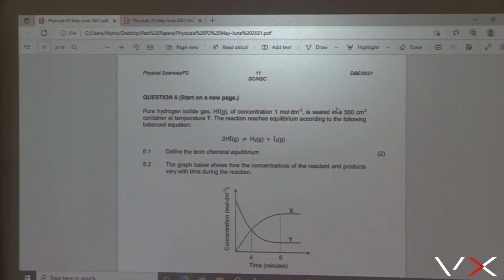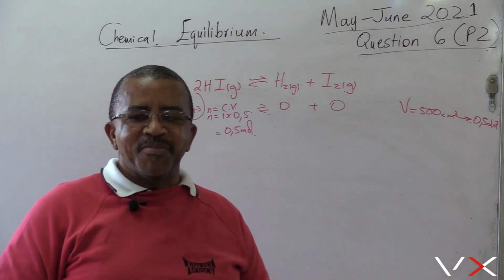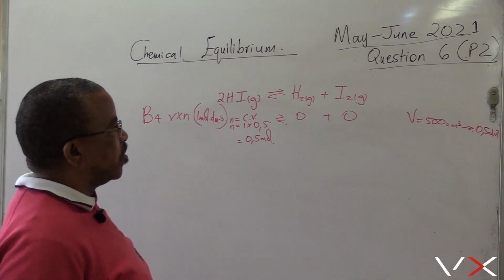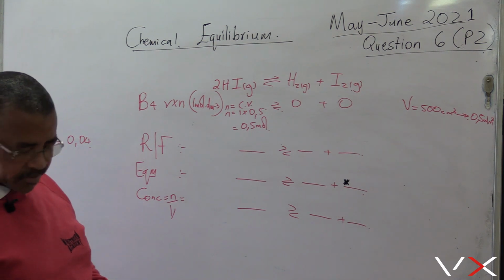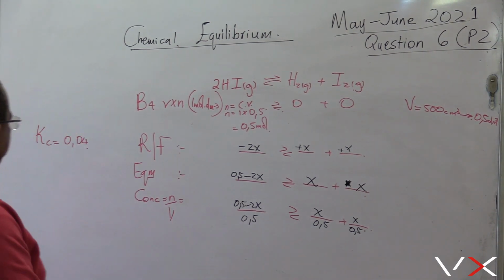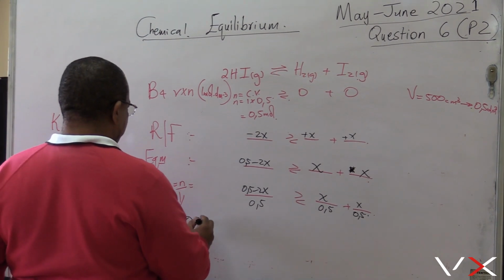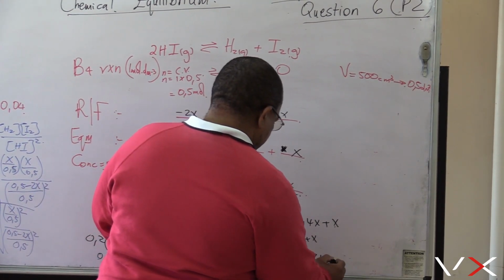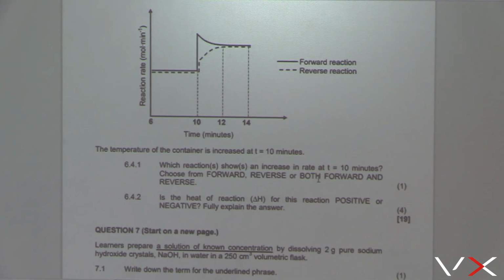Chemical Change – Chemical Equilibrium | Revision – VirtualX MasterClass | Series 3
Dive into the complexities of chemical reactions in this insightful third installment of the VirtualX MasterClass series. Gain an in-depth understanding of chemical equilibrium and how different factors like temperature and concentration shifts affect the state of reactions.

🌟 Series Highlights:
• Comprehensive Analysis: Deepen your understanding of how equilibrium is reached and maintained in reversible reactions.
• Dynamic Reactions: Explore the impacts of external factors such as temperature and concentration on chemical reactions.
• Real-world Application: Connect theoretical knowledge with practical examples to see chemistry in action.

🔔 Engage and Learn: Immerse yourself in advanced chemistry concepts through interactive content and practical examples. Enhance your learning with our detailed animations and expert explanations.

🔗 Expand Your Mastery:
• Complete Series: Further your study with more episodes that break down complex chemical reactions and their behaviors.
• Interactive Learning: Join our live sessions to conduct experiments and interact with chemistry experts in real-time.
• Member Benefits: Access exclusive content and advanced resources to accelerate your learning curve. Explore Membership

Step into the dynamic world of chemical equilibrium and equip yourself for advanced studies in chemistry with our expertly curated content.